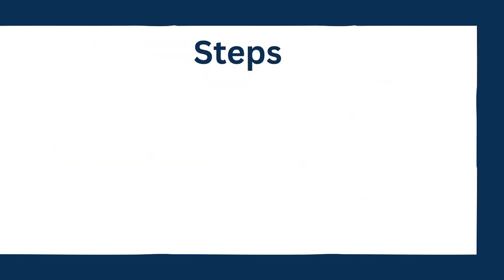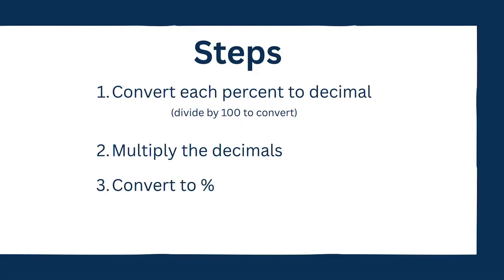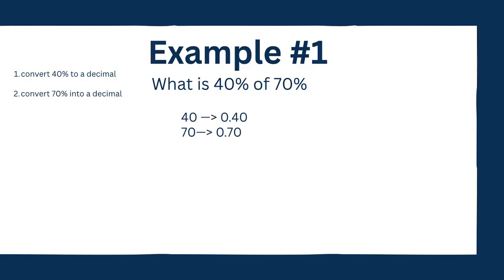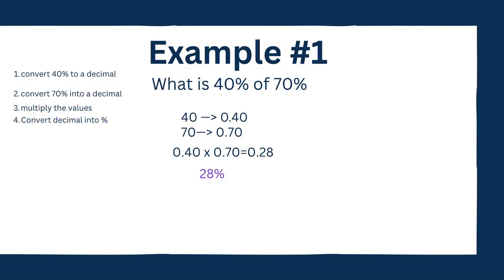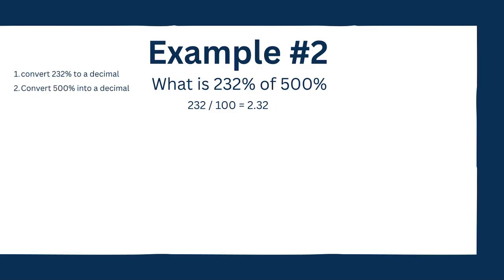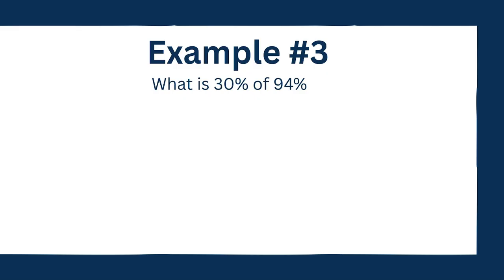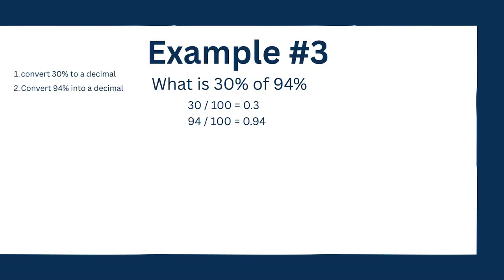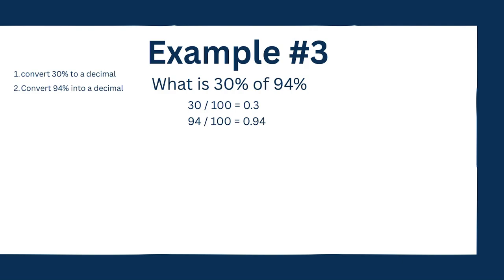Calculating percents within percentages!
In today’s videos, we discuss How to calculate percentages. This includes types of

-- How to calculate a percent within a percent

Subjects:
Pre-Algebra
Algebra 1